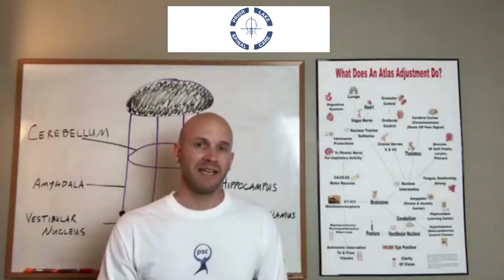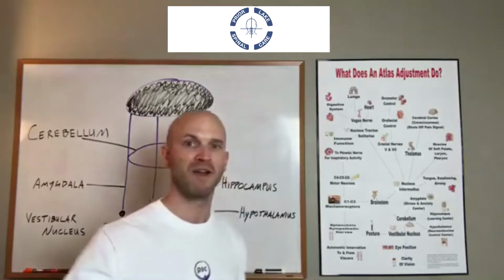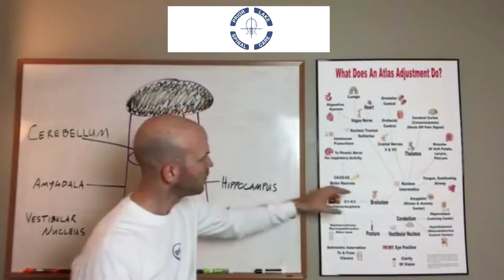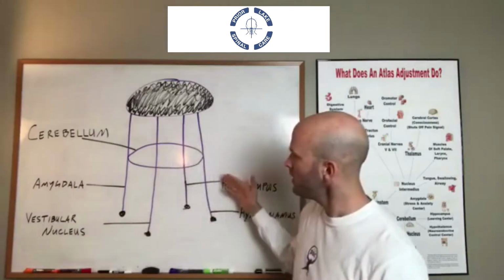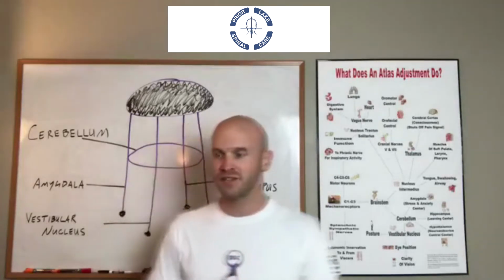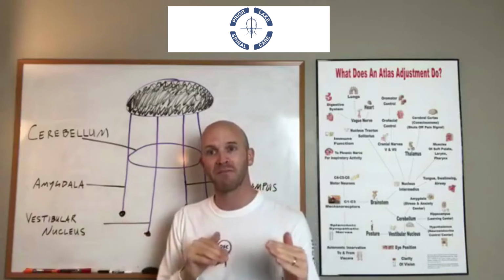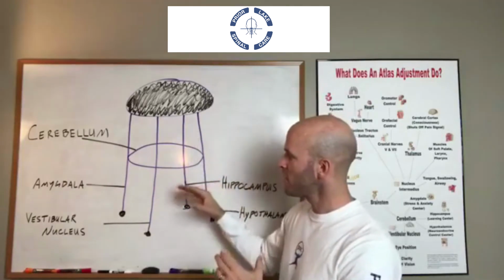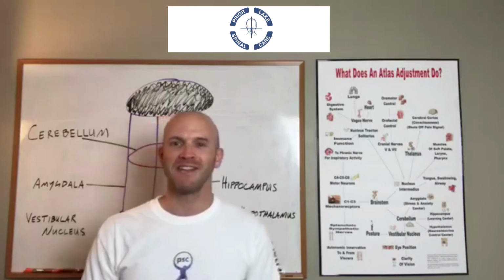Wellness Chiropractic Care in Prior Lake l Prior Lake Spinal Care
According to the top Google search, wellness is defined as the state of being
in good health, especially as an actively pursued goal.

Here, we believe that there is a direct relationship between the resilience of one’s spine and their potential for true wellness.

When the spine is in alignment, there is better mobility in the whole body.  When we move better, we feel better.  Plain and simple.  Joseph Pilates said “You are as old as your spine.”

We know that you value your health, and we strive to make it an enjoyable pursuit.

You may just be trying to stay on top of your game OR you may be trying to break through to that next level.  Either way, upper cervical chiropractic care is one of the most resourceful things you can do for your health, and your health is your greatest resource.

We don’t add or subtract anything.  Our Prior Lake chiropractic office simply removes nerve interference in a very unique way.